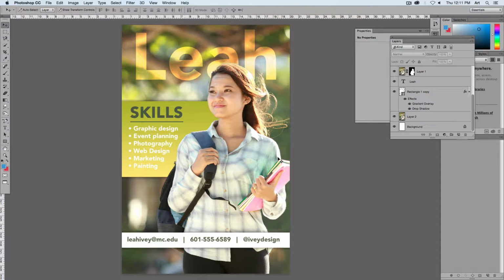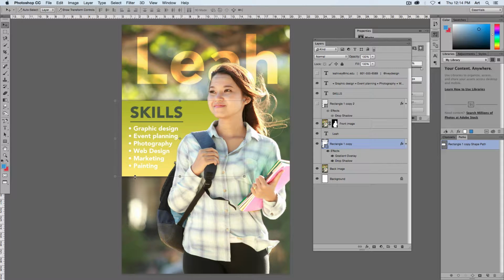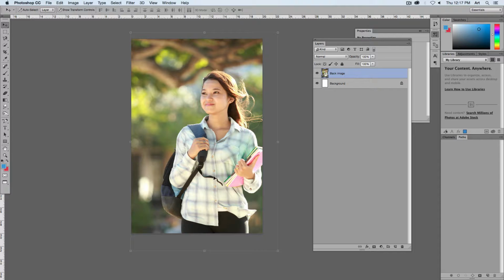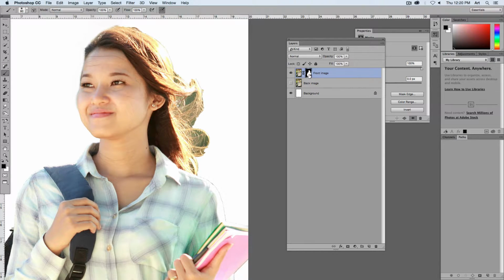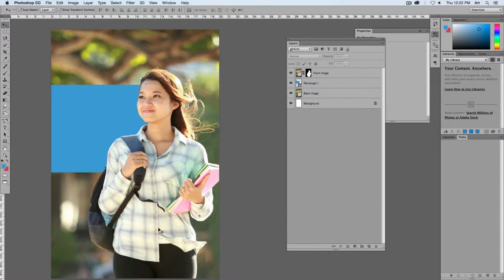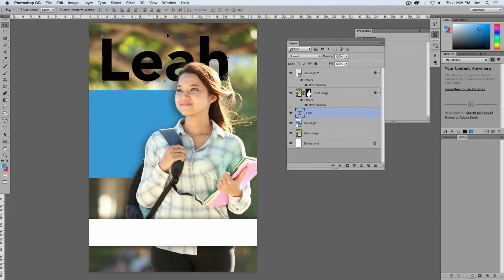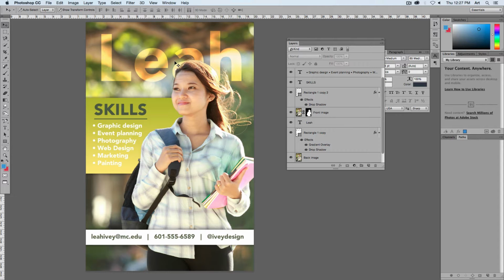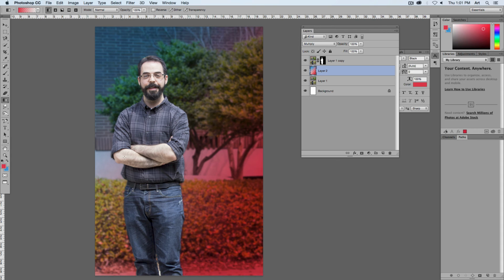Art 216 - March 17